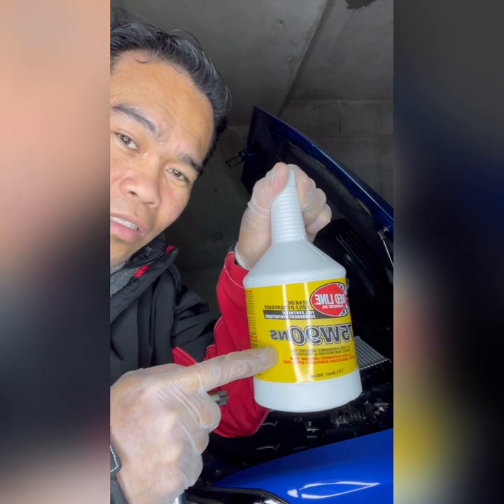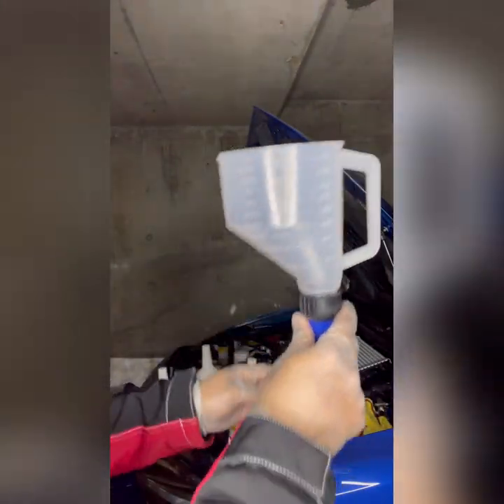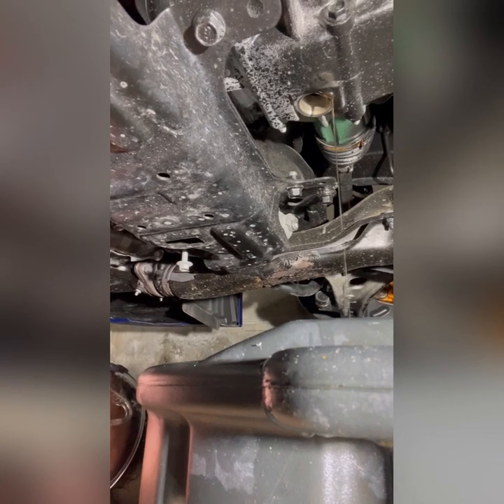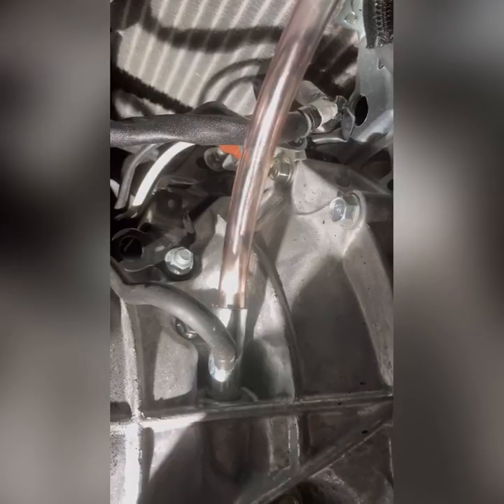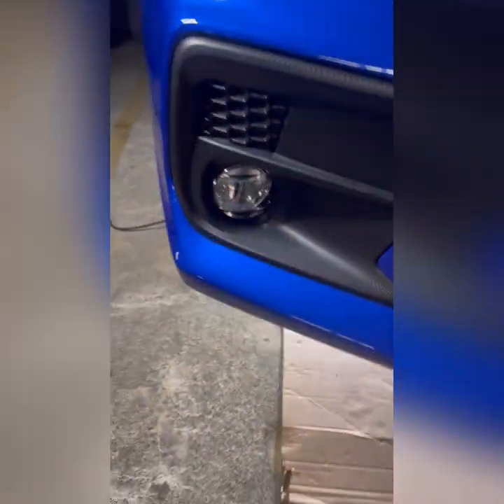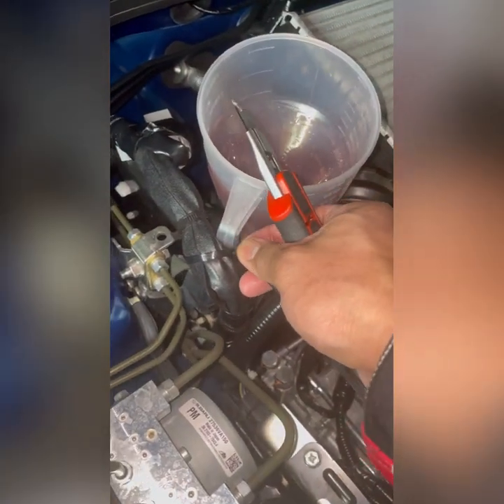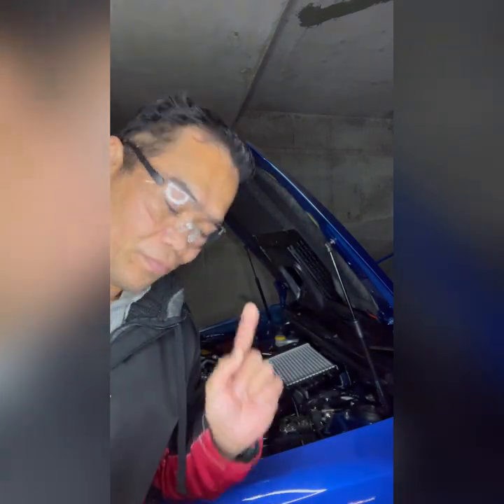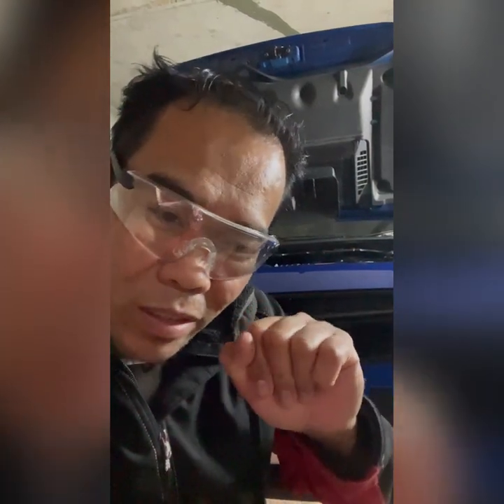WRX/STI Transmission secret sauce.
Redline 75W90 WRX/STI transmission fluids. Redline heavy shock proof..